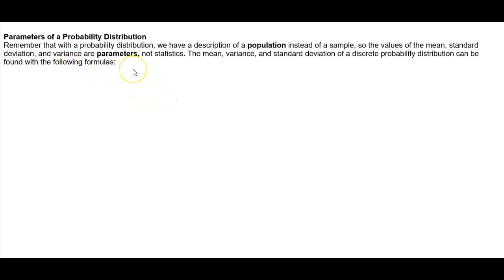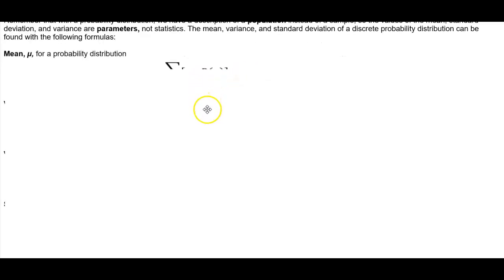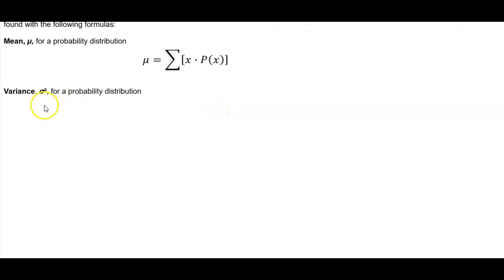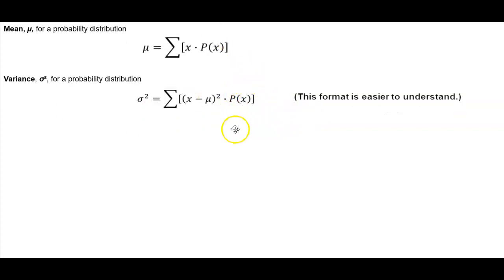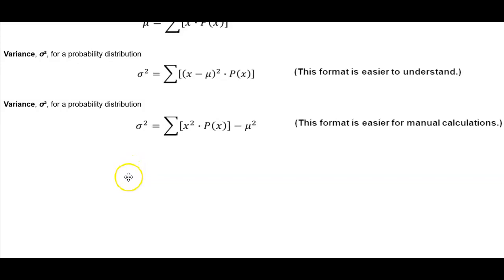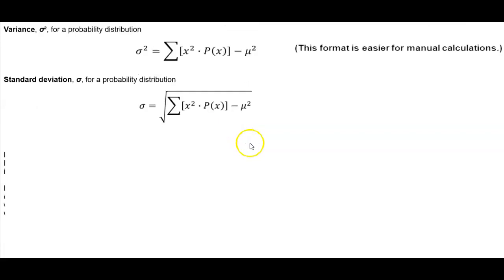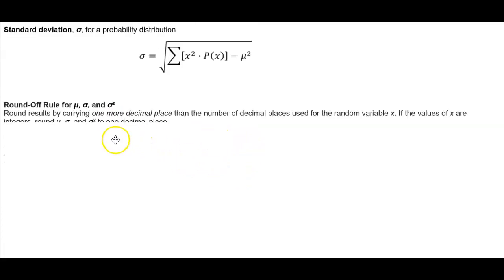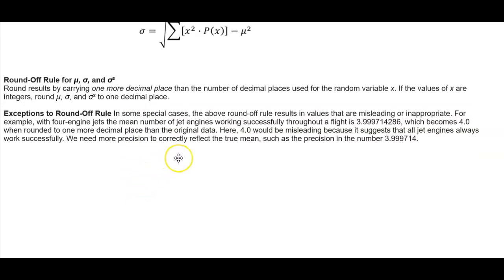Math 14 5.1 Parameters of a Probability Distribution Formulas & Round Off Rule for μ, σ, and σ²